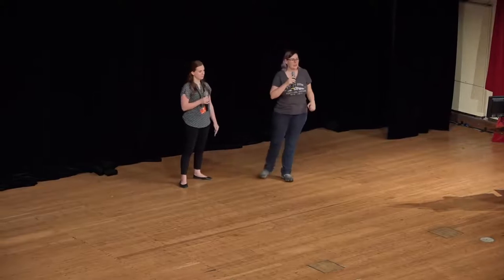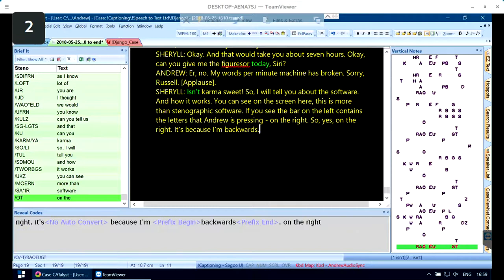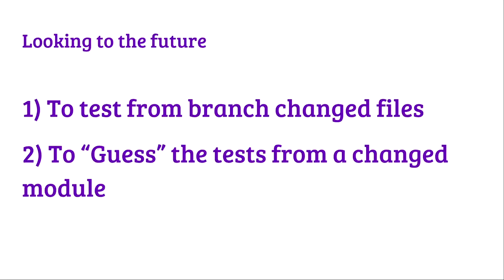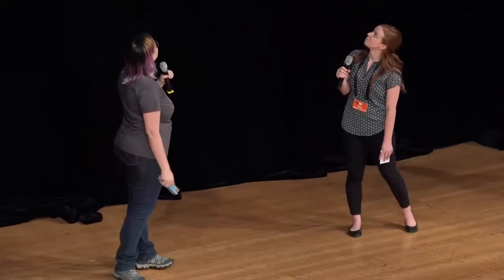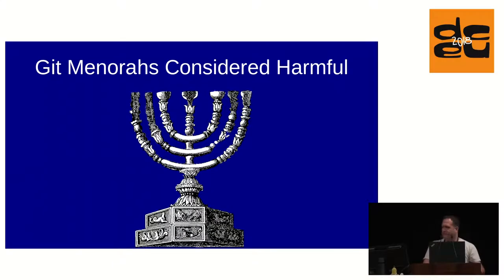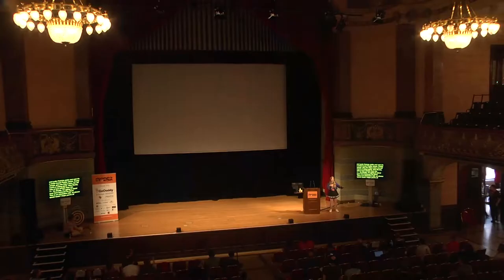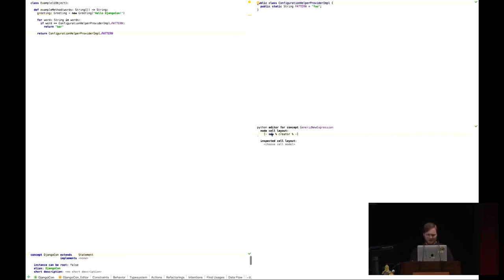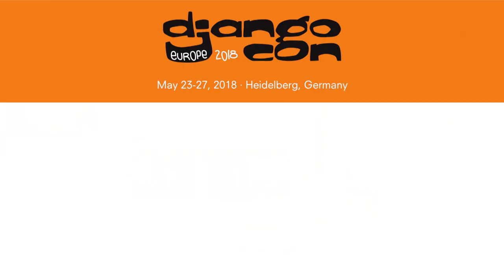DjangoCon 2018 - Lightning Talks III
DjangoCon Europe Crew